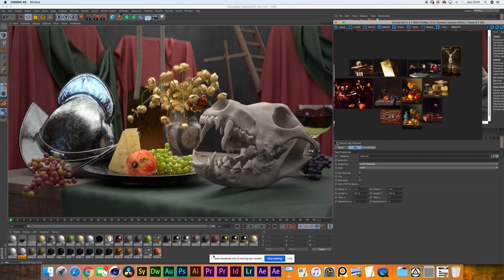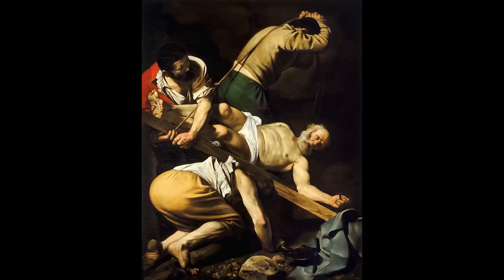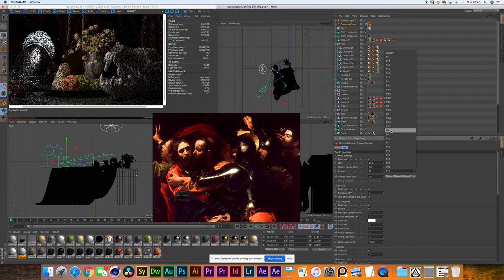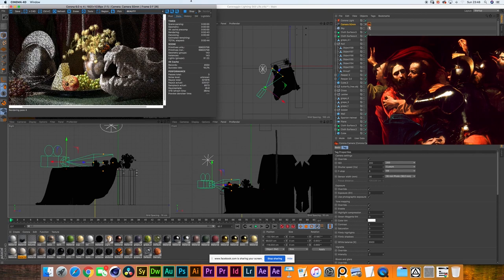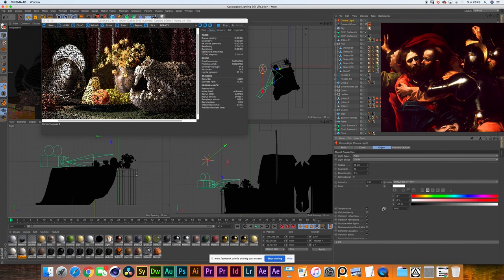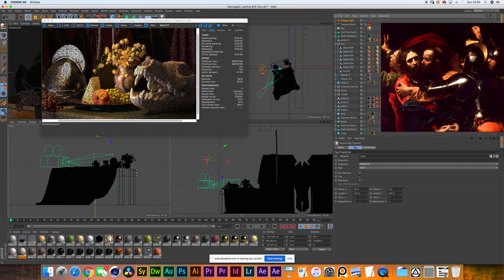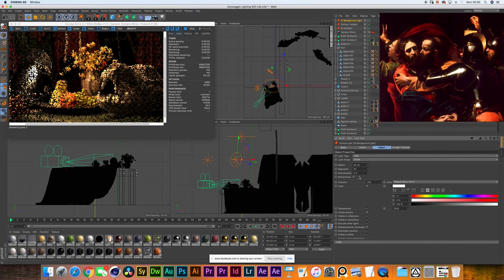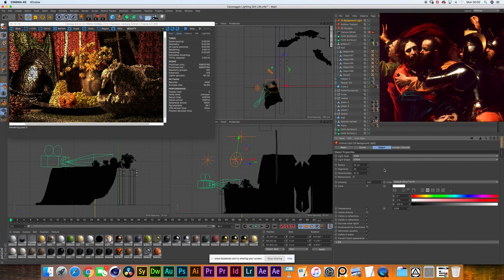Cinema 4D Tutorial - Mastering lighting to have the SAME LOOK as Caravaggio